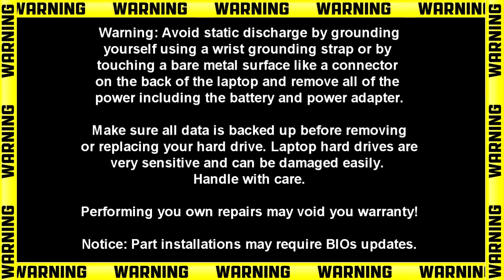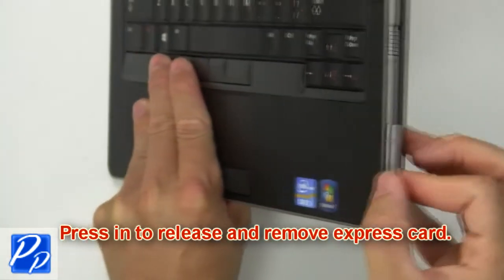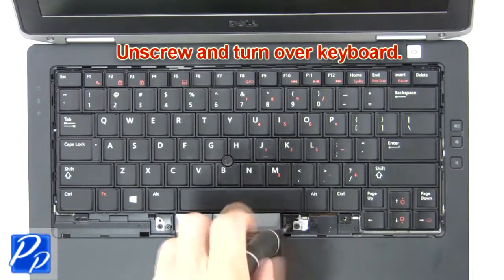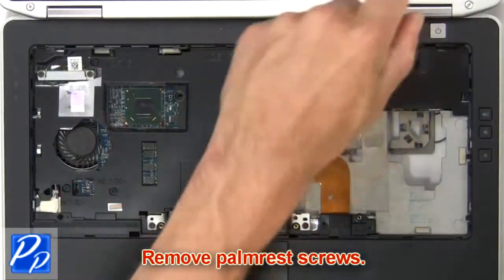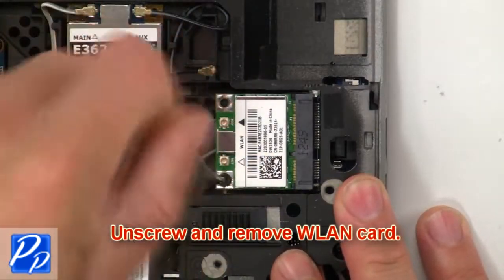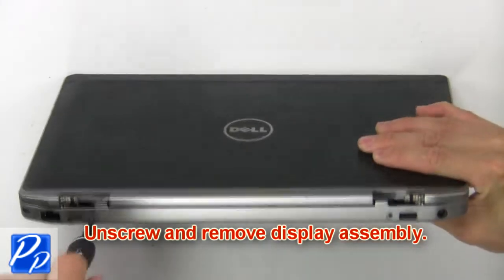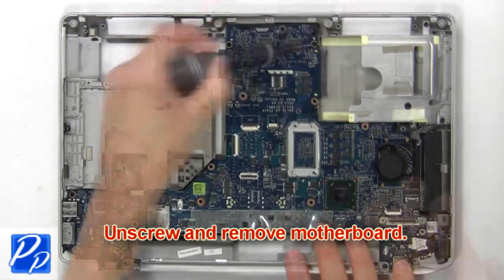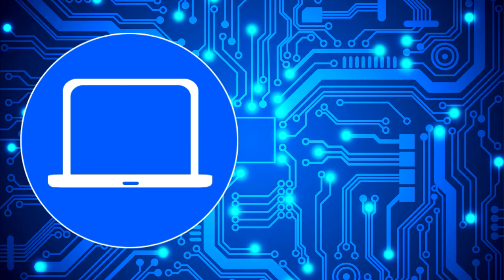Dell Latitude E6330 (P19S001) Heatsink How-To Video Tutorial